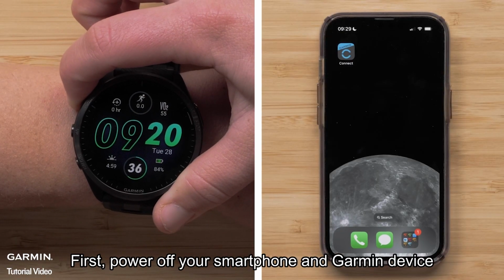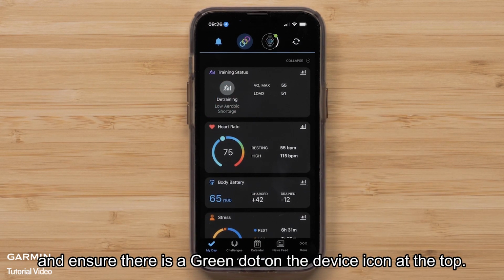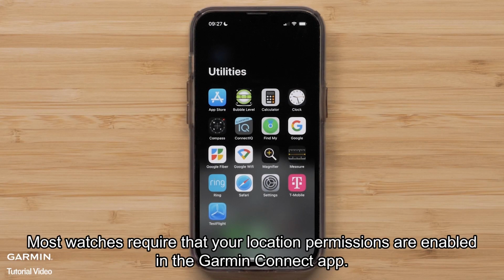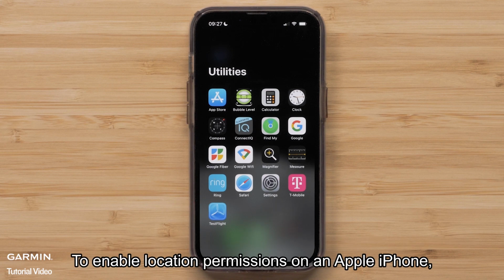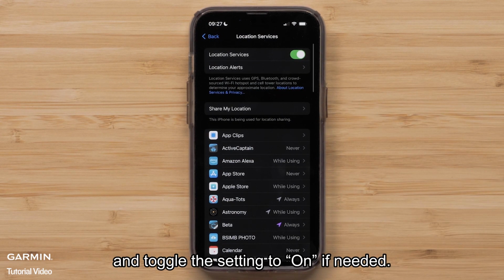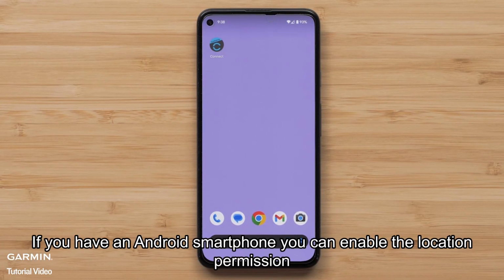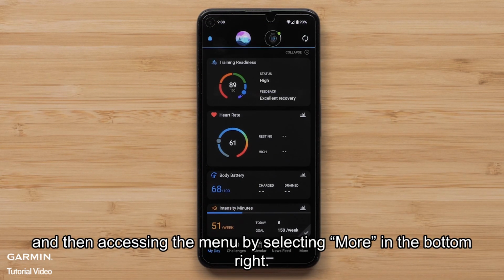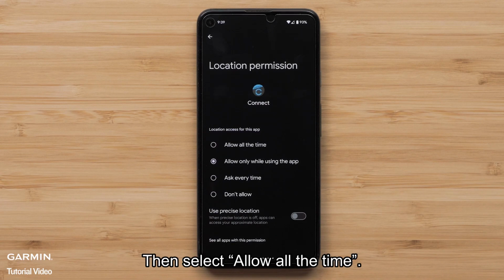Tutorial – Troubleshooting: Weather Widget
This video will show you the basic troubleshooting steps that can be used when experiencing issues with the weather widget on your compatible Garmin Fitness device.

0:00 Intro
0:15 Weather Widget Displays Wrong Information on My Garmin Device
0:36 Common Troubleshooting Steps
1:17 Enable Location Permissions - iPhone
2:01 Enable Location Permissions - Android
2:53 Outro